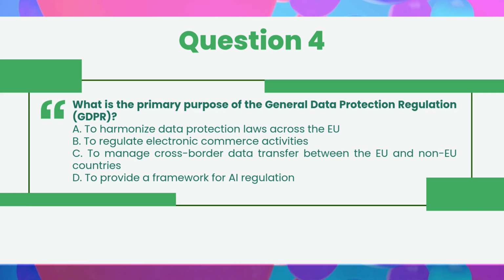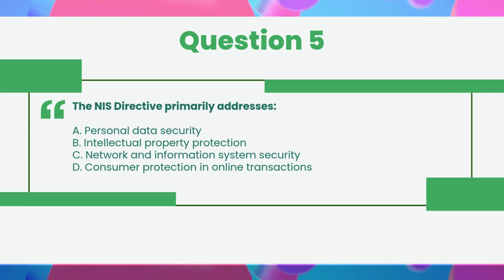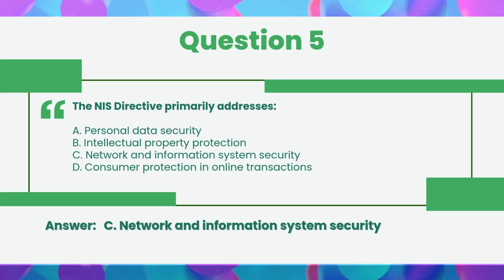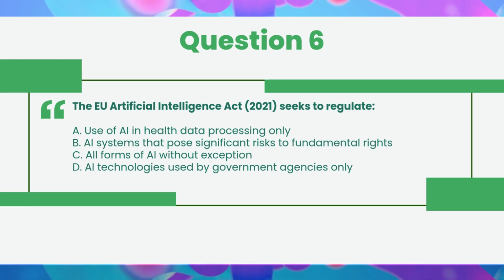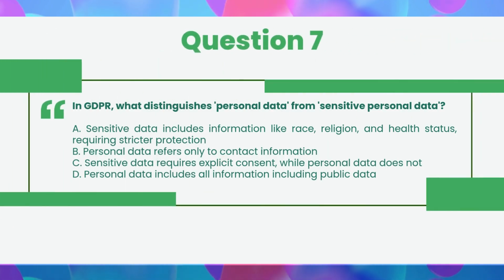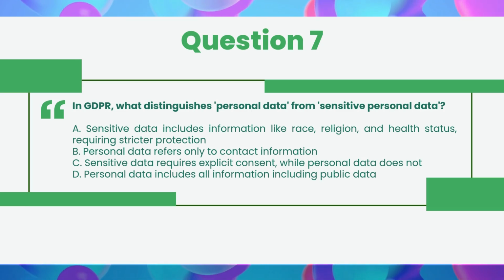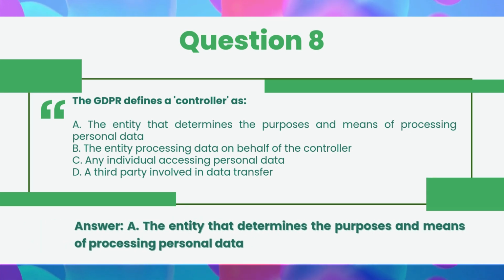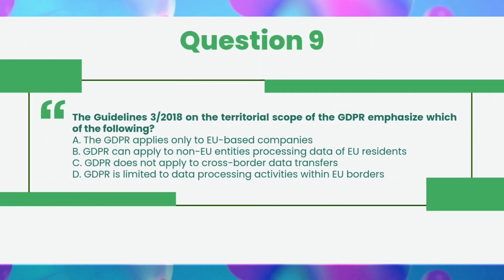CIPP/ E Great Practice Exam Questions! CIPPE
If you're looking for more, see our ebook with more top study material!